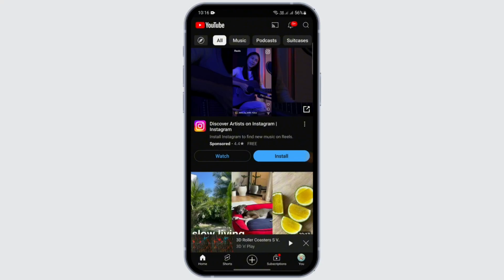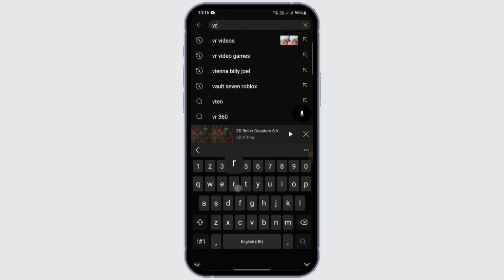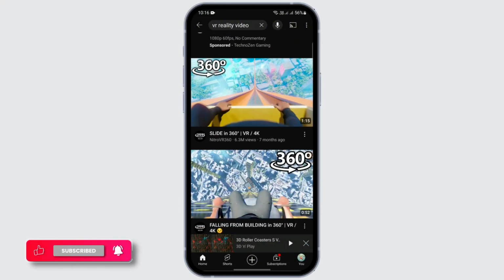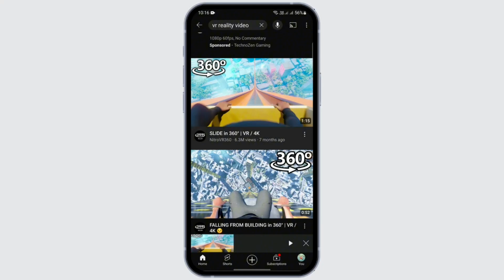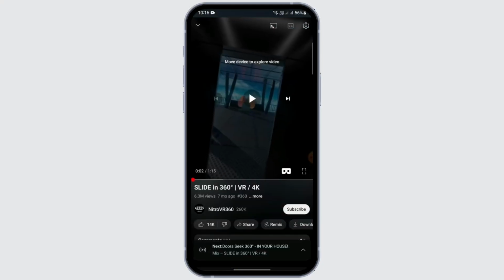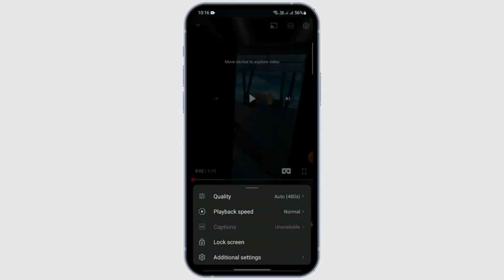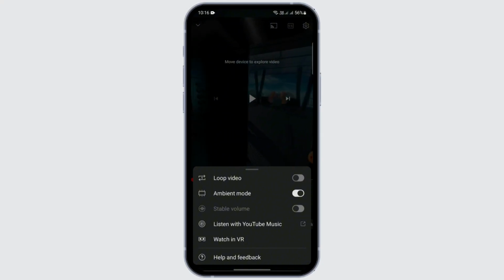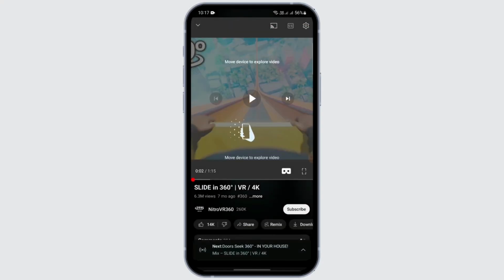How to Enable VR Mode on YouTube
Learn how to enable VR mode on YouTube in this step-by-step tutorial. Whether you’re using iOS or iPhone, we’ll guide you through the process of activating and enjoying immersive virtual reality content on YouTube!

In this video, you'll discover how to enable VR mode on YouTube, including tips on how to watch VR on YouTube effectively. Get ready to enhance your viewing experience with VR!

Timestamps:
0:00 Introduction
0:12 Step 1: Accessing YouTube Settings
0:25 Step 2: Enabling VR Mode
0:40 Step 3: Enjoying VR Content